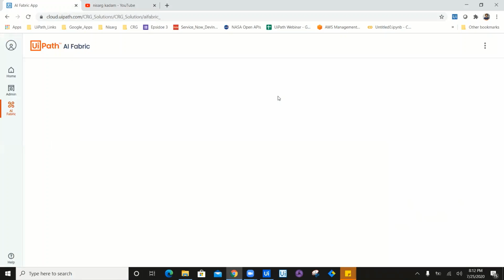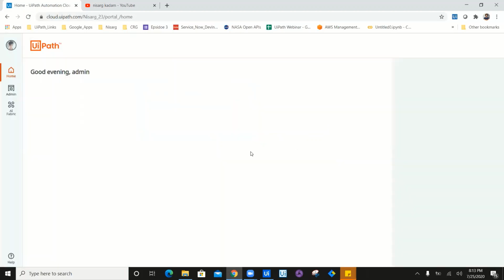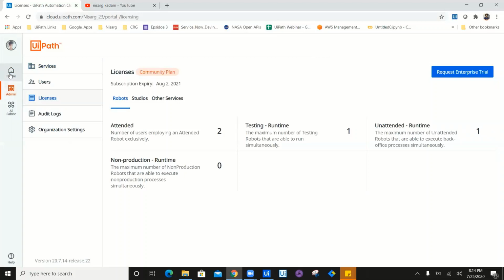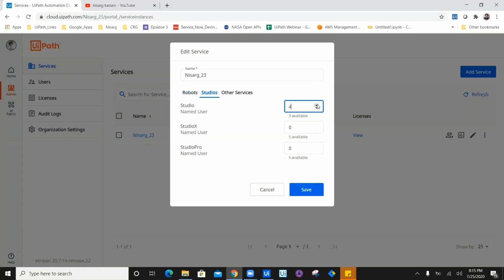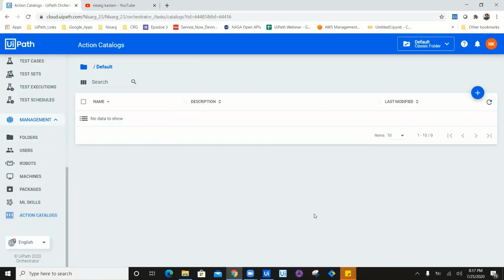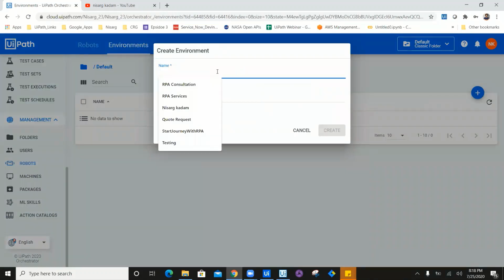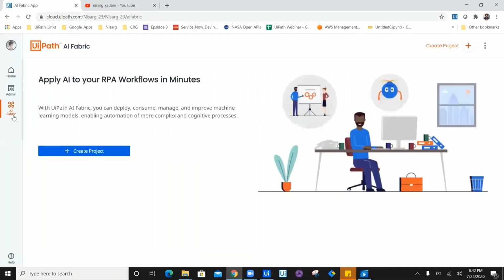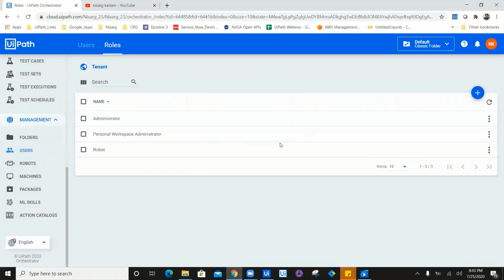How to Enable AI Center in UiPath ? | How to Enable Enterprise Trial UiPath | Error resolution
In this video you will find how to enable UiPath AI Fabric in Orchestrator.
How to use AI Center.
How to enable Enterprise edition in Orchestrator.
How to Connect Unattended Robot with Machine.